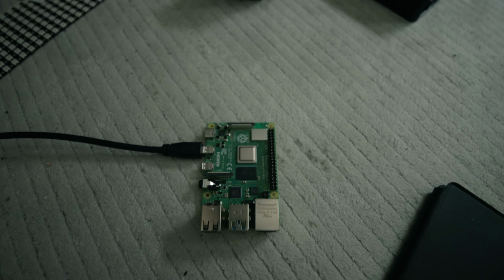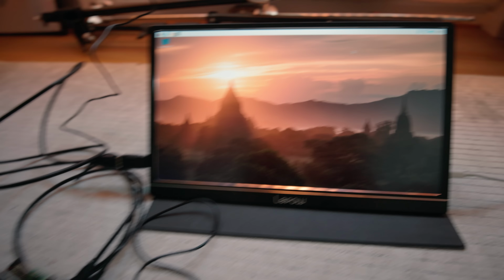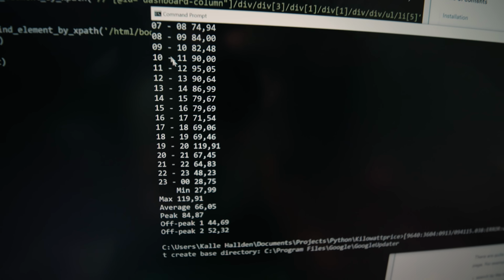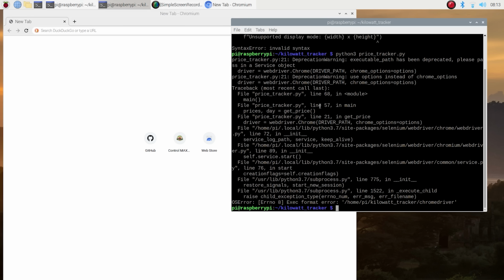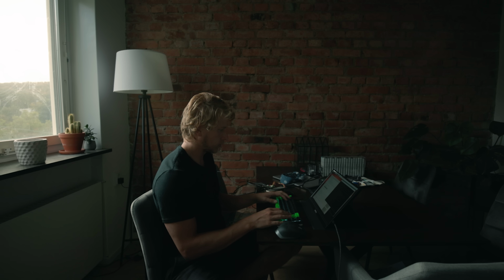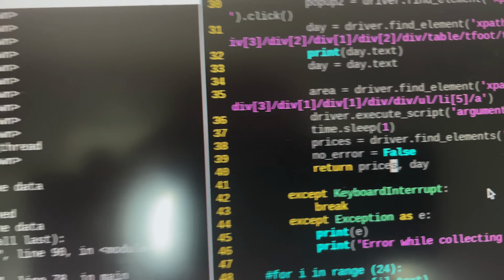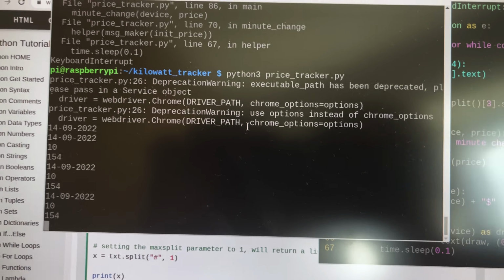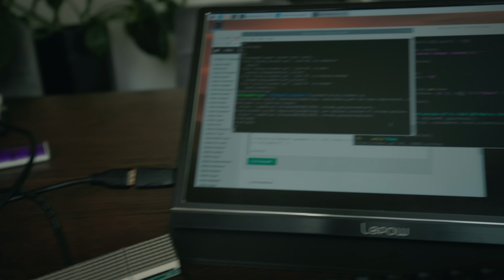Raspberrypi Energy Price Tracker using Python